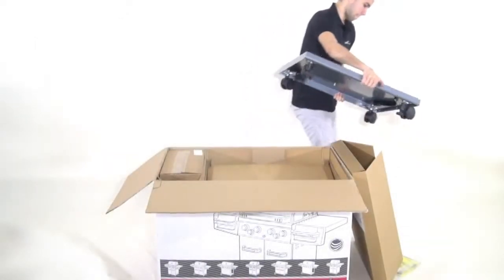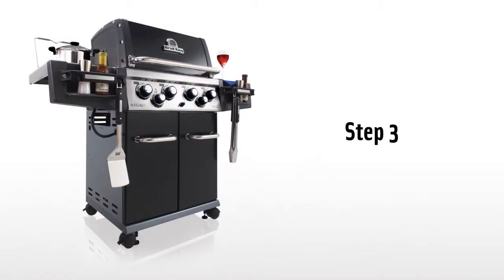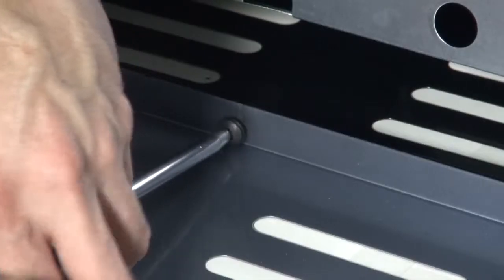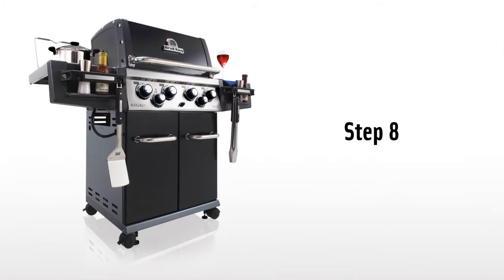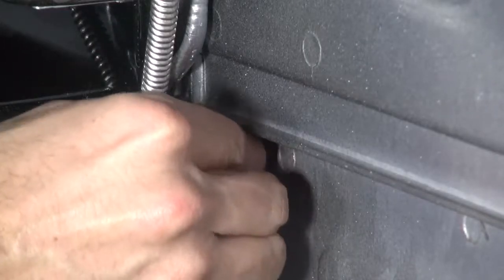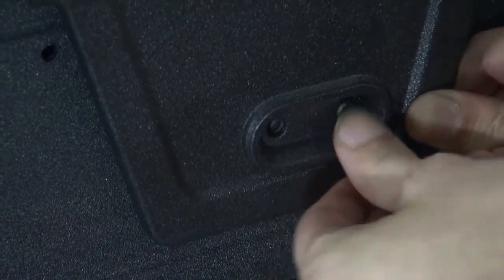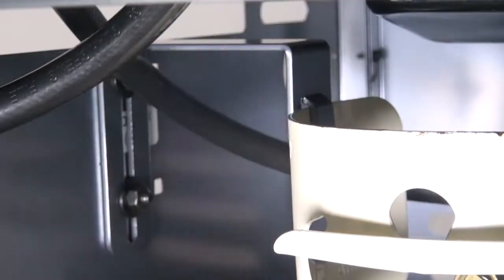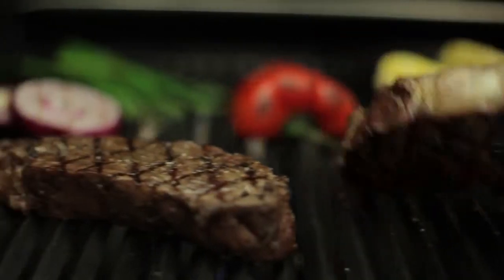Sådan samler du nemt din Broil King Regal 420/440/490 gasgrill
Denne video viser dig nemt og enkelt hvordan du samler din nye BROIL KING Regal 420/440/490 gasgrill - husk skal du have Broil King skal de købes hos